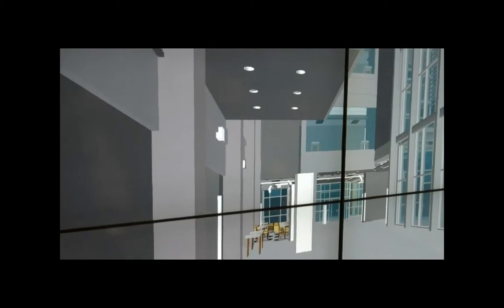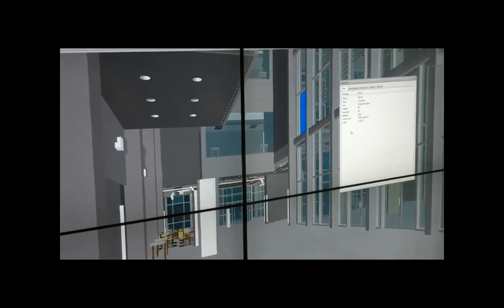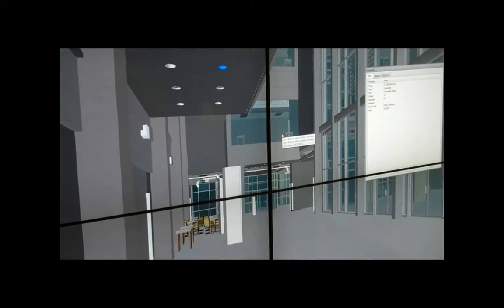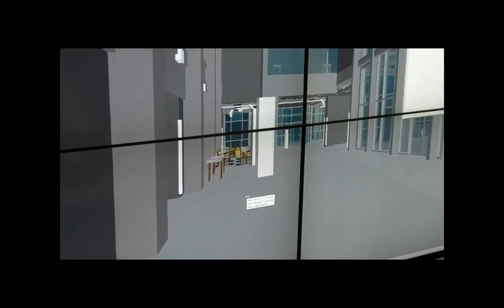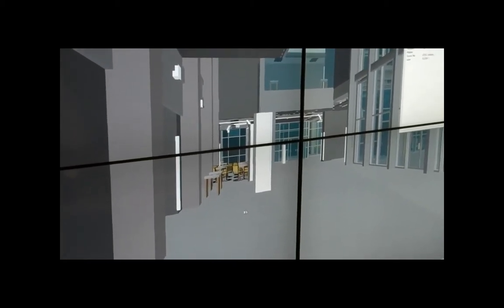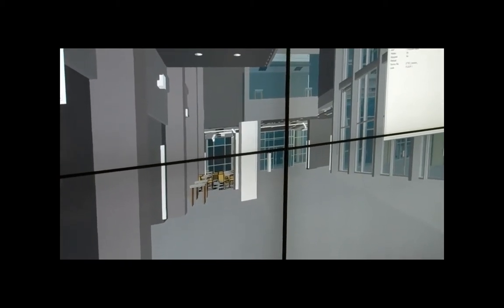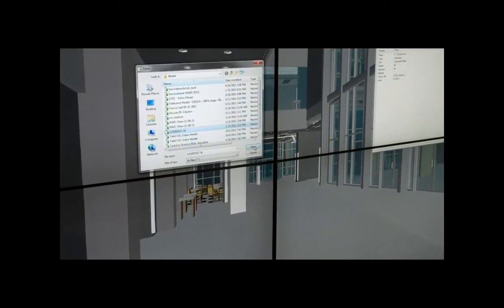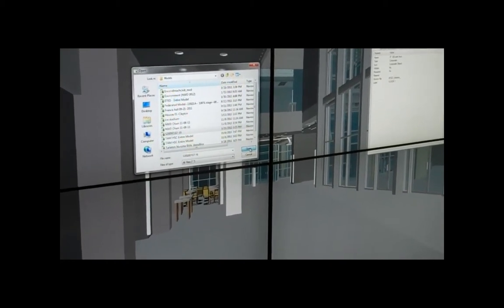The Aggie Real Estate Revolution Chapter 3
Dr. Mark Clayton, Dr Julian Kang and Professor Geoffrey Booth are leading a team of researchers developing a new platform that will revolutionize the conceptualization, design, delivery, activation, and management of real estate development and real estate assets. It is an AGGIE Real Estate Revolution. Here in the first three chapters of this video chronicle Jonathan Brinsden, Shon Link, of Midway Companies and Lilia Gonzales the Texas A&M University Architect explore this platform's application to the University/Midway's JV project known as Campus Pointe. WATCH THIS SPACE as more chapters of the Aggie Real Estate Revolution are captured and uploaded.